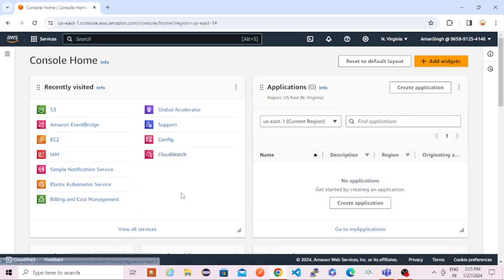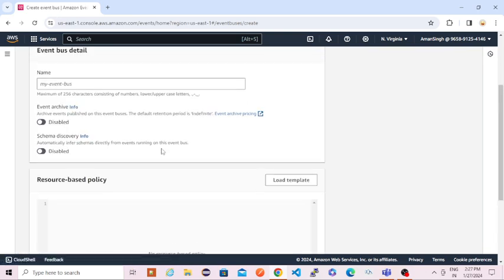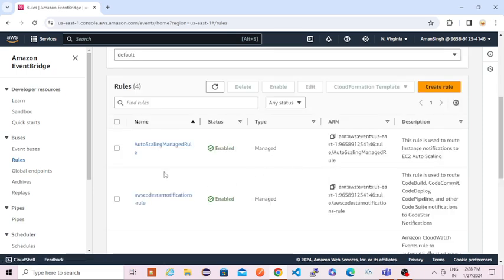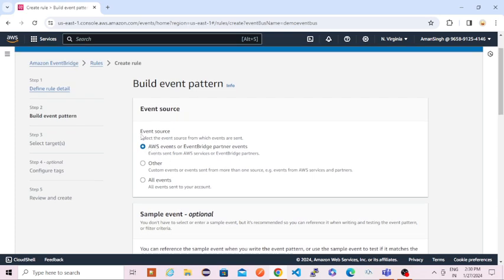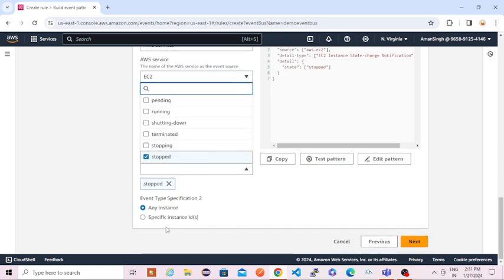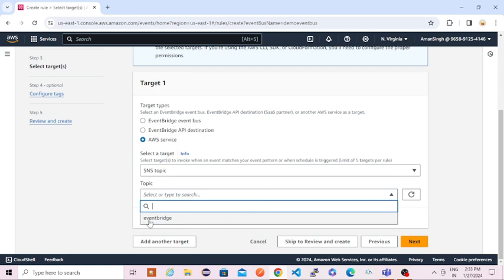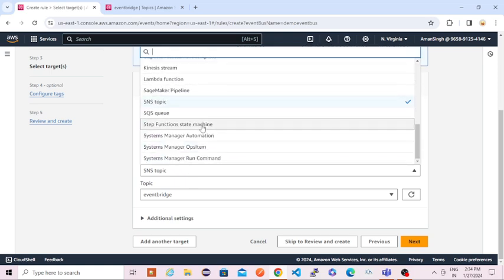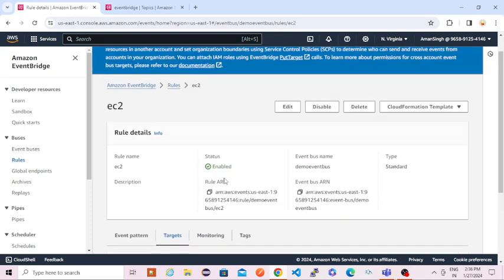Event Bridge for SNS topic.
In this video I will explain you how you can use event bridge for SNS Topic.